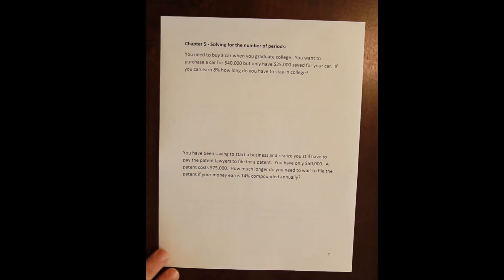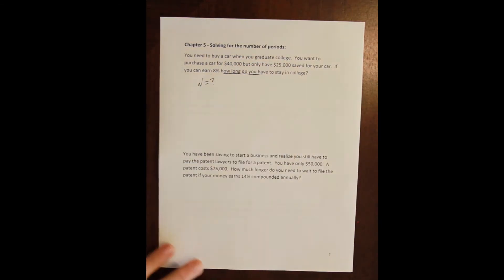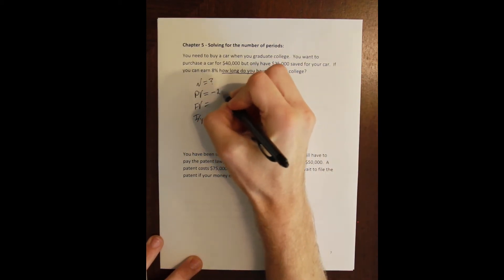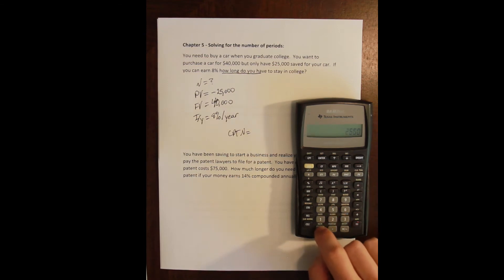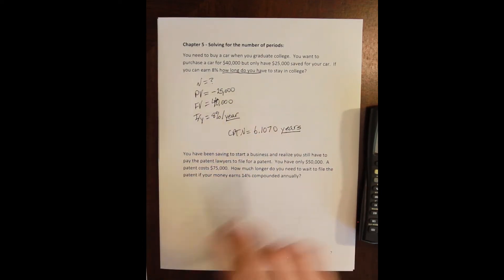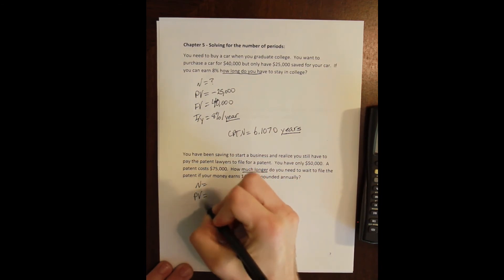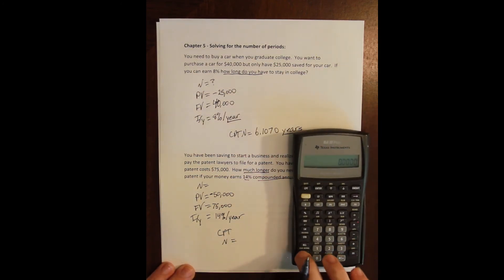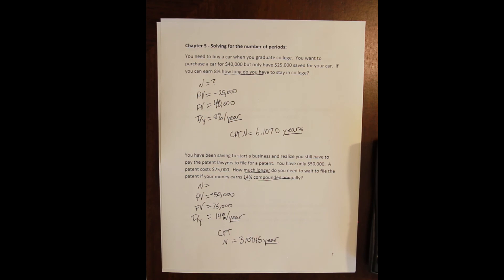Chapter 5 Examples - Solving for the number of periods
This video contains two examples demonstrating the use of the financial calculator (the BA II Plus) to solve for the number of periods (N) in lump sum time value of money problems.